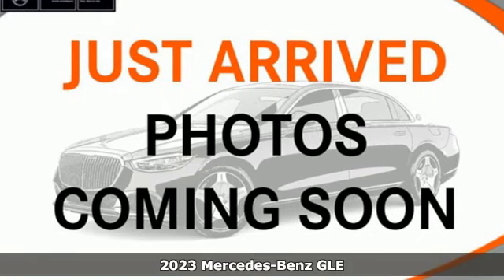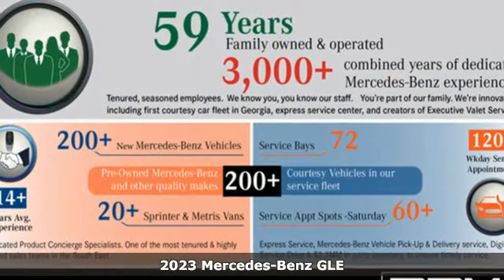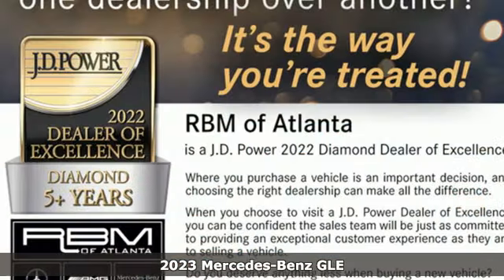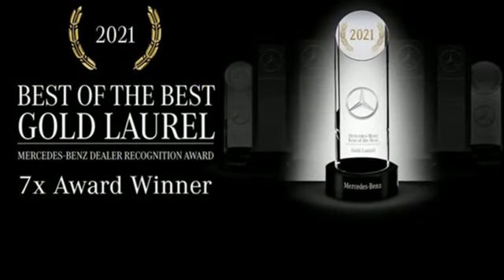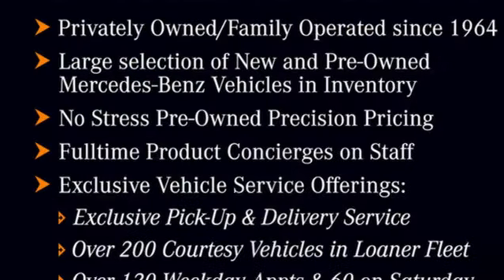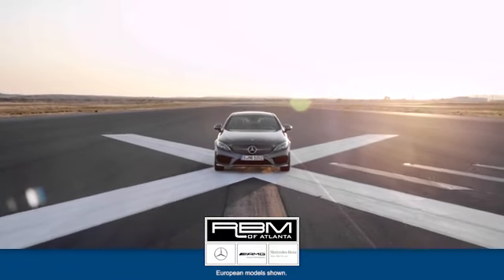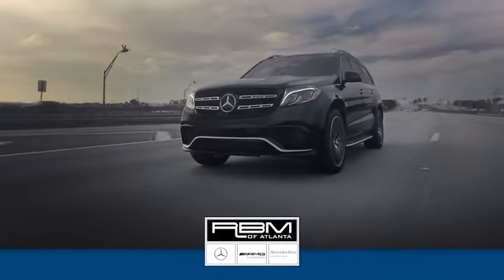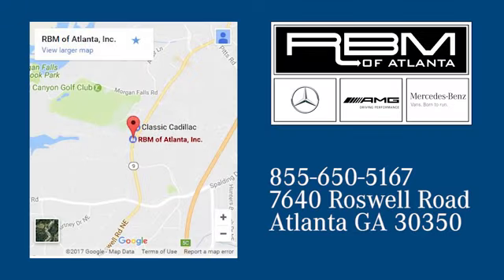New 2023 Mercedes-Benz GLE Atlanta GA Sandy Springs, GA G4009 - SOLD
Year: 2023
Make: Mercedes-Benz
Model: GLE
Trim: GLE 350 SUV
Engine: 4 2.0 L
Transmission: Automatic
Color: Cirrus Silver Metallic
Interior: Macchiato/Black
Stock #: G4009
VIN: 4JGFB4JB2PA914763
WOOD/LEATHER STEERING WHEEL, WHEELS: 21 AMG MULTISPOKE W/BLACK ACCENTS -inc: Tires: 275/45R21 Fr & 315/40R21 Rr, WHEEL LOCKING BOLTS, VENTILATED FRONT SEATS, TRAILER HITCH -inc: increased towing capacity, PREMIUM PACKAGE -inc: Parking Assist Code, Surround View System, 115V Power Outlet, Burmester Surround Sound, PASSENGER SEAT MEMORY, PANORAMA POWER TILT/SLIDING SUNROOF, NIGHT PACKAGE -inc: black front splitter, grille trim, rear diffuser, side mirrors, window trim and roof rails, NATURAL GRAIN BROWN WALNUT WOOD TRIM. This Mercedes-Benz GLE has a dependable Intercooled Turbo Premium Unleaded I-4 2.0 L/121 engine powering this Automatic transmission.*This Mercedes-Benz GLE GLE 350 Has Everything You Want *DRIVER ASSISTANCE PACKAGE PLUS -inc: Route-Based Speed Adaptation, Active Emergency Stop Assist, Active Stop-and-Go Assist, PRE-SAFE PLUS Rear Collision Protection, Active Distance Assist DISTRONIC, Active Steering Assist, Evasive Steering Assist, Active Brake Assist w/Cross-Traffic Function, Active Blind Spot Assist, Active Speed Limit Assist, Traffic Sign Assist, Active Lane Keeping Assist, Active Lane Change Assist , MACCHIATO HEADLINER, LOAD SILL PROTECTION, FIRST AID KIT, CIRRUS SILVER METALLIC, AMG LINE EXTERIOR -inc: side sill panels painted in the vehicle color, AMG rear apron w/diffuser-look insert in black and trim strip in chrome, flared wheel arches at front and rear, painted in the vehicle color, diamond radiator grille w/pins in chrome, integral Mercedes star and single louvre painted in matte iridium silver w/chrome insert and AMG front apron in an A-wing design, w/AMG-specific air inlets in the wheel arch linings, AMG Bodystyling, Window Grid Diversity Antenna, Wheels: 19 Twin 5-Spoke, Valet Function, Urethane Gear Shifter Material, Trunk/Hatch Auto-Latch, Trip Computer, Transmission: 9G-TRONIC 9-Speed Automatic, Transmission w/Driver Selectable Mode and Sequential Shift Control w/Steering Wheel Controls, Tracker System, Towing Equipment -inc: Trailer Sway Control, Tires: 255/50R19, Tire Specific Low Tire Pressure Warning, Tailgate/Rear Door Lock Included w/Power Door Locks, Streaming Audio.* Visit Us Today *For a must-own Mercedes-Benz GLE come see us at RBM of Atlanta (South), 7640 Roswell Rd, Atlanta, GA 30350. Just minutes away!

Address:
7640 Roswell Road